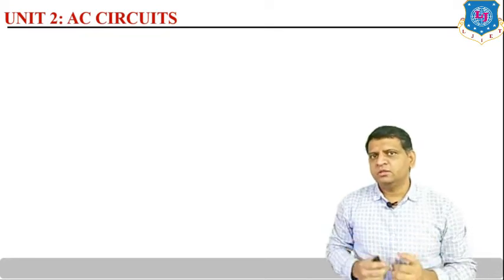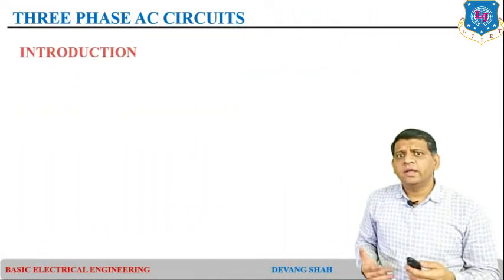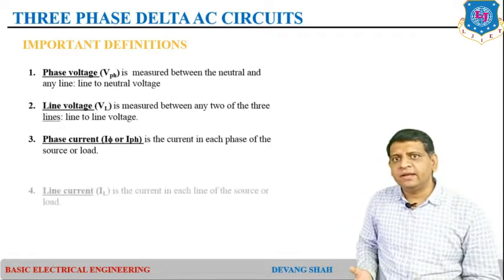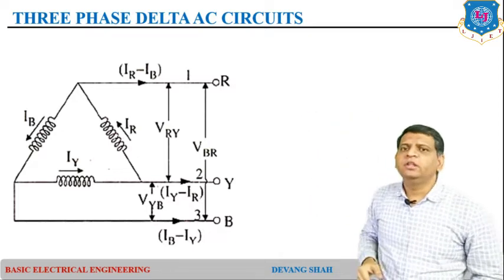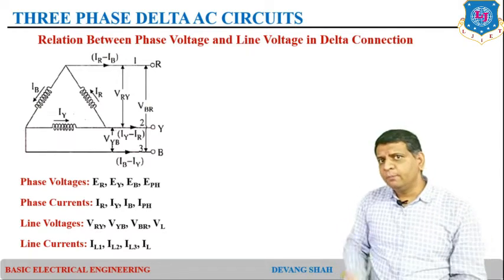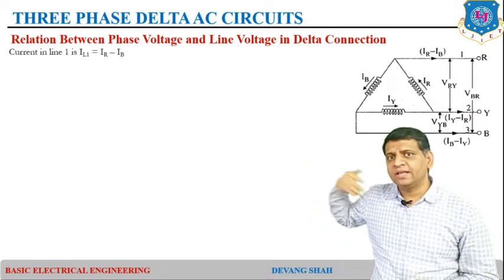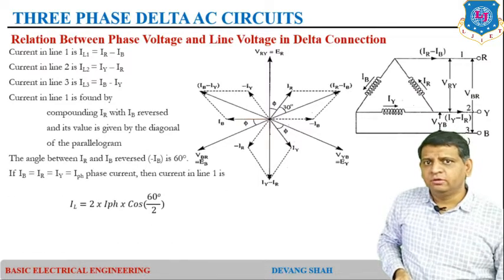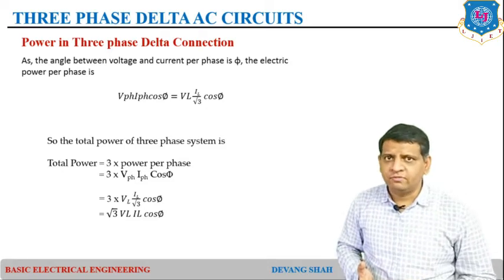Lec-18 Three Phase DELTA AC Circuits| Basic Electrical Engineering| First Year Engineering